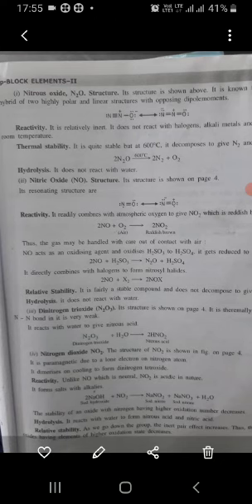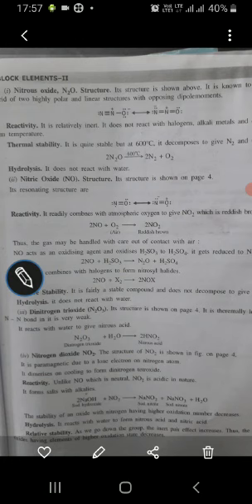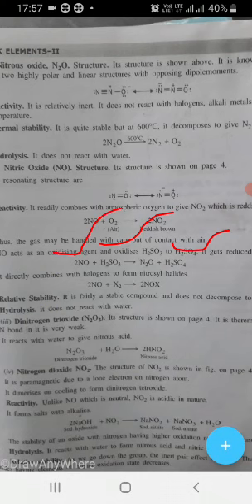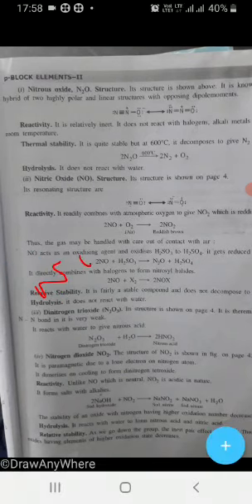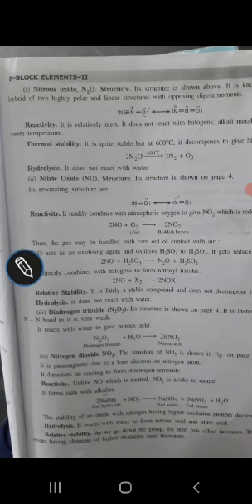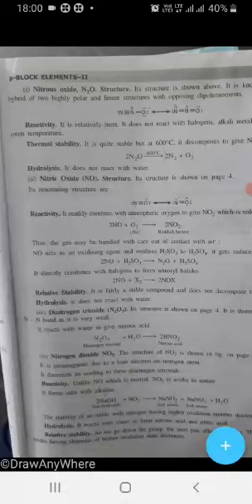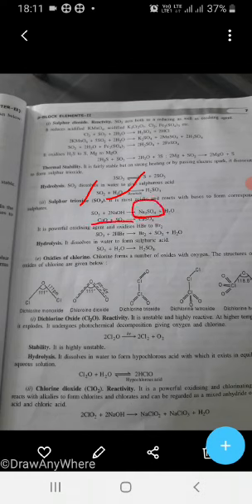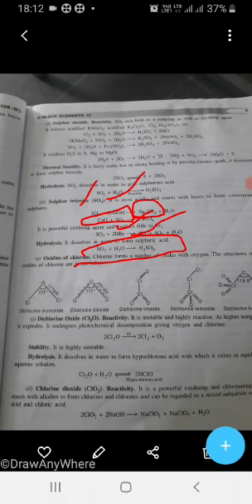types of oxides sem2 chemi